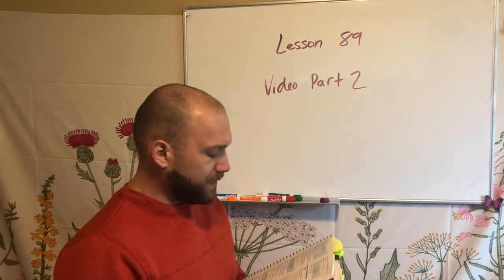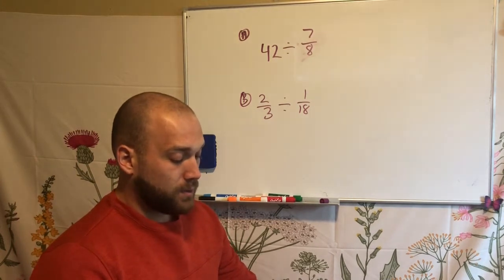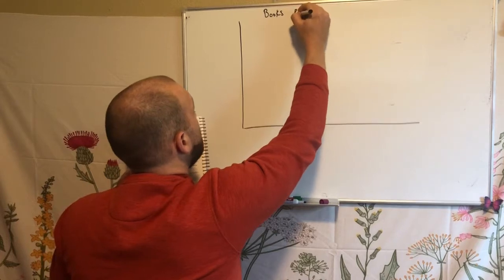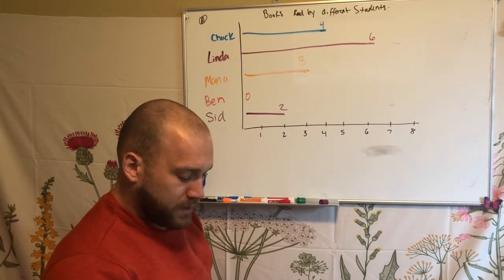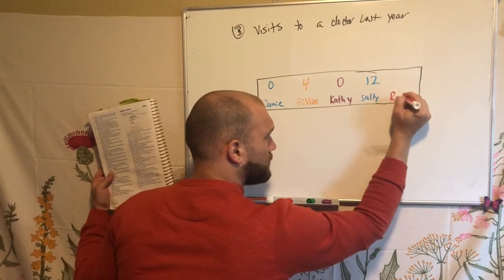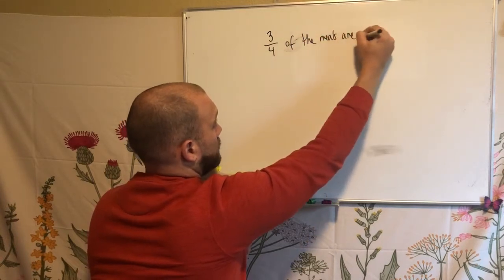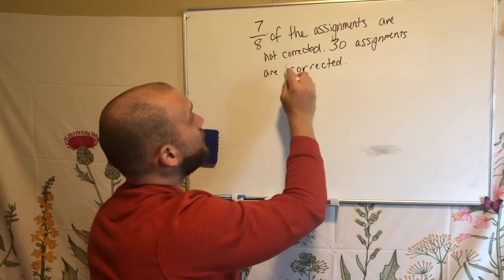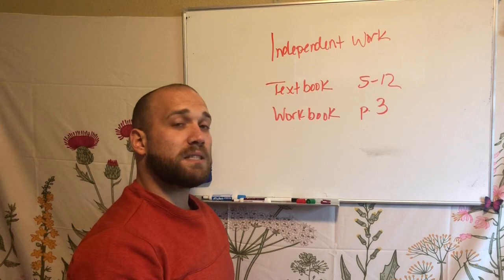Math lesson 89 part 2